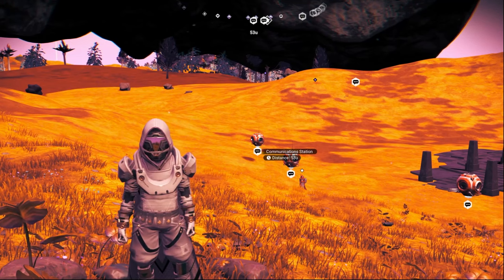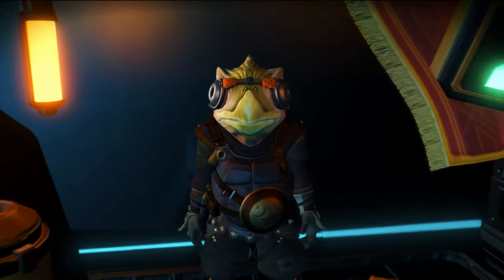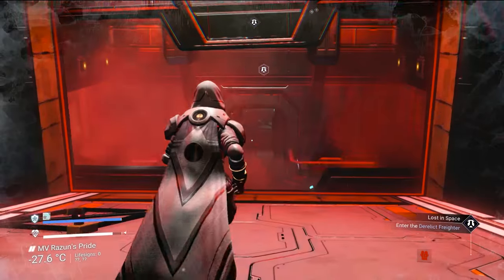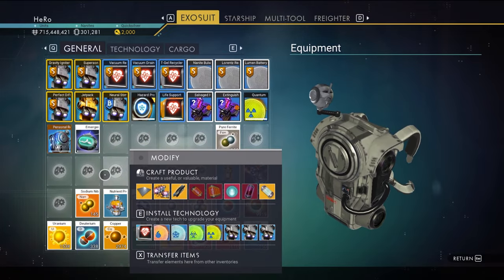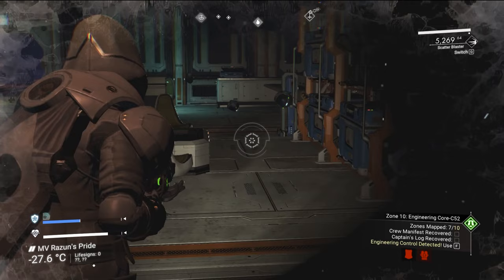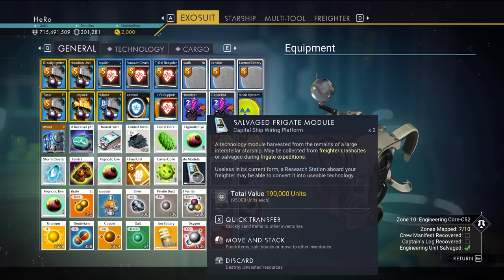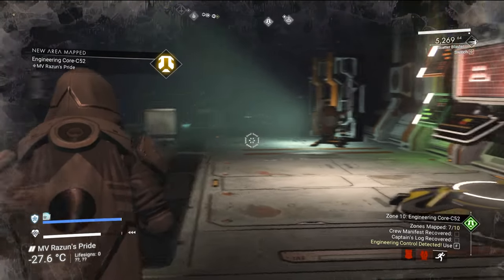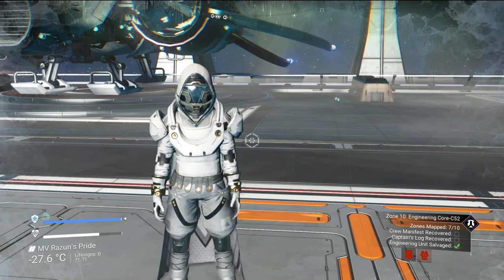How to Find Salvaged Frigate module & S Class Freighter Upgrades No Man's Sky Endurance Fast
How to Find Salvaged Frigate modules & S Class Freighter Upgrades No Man's Sky Endurance Fast
I am showing in no mans sky how to Find Salvaged Frigate and How to get S Class upgrades for freighter and how to get Cargo bulkhead for your freighter so you can upgrade freighter slots in no mans sky

Special Thank you to my VIP Member For supporting the Channel  :
Sandy Tary

📖 YouTube Chapters 📖
00:00 Start Salvaged frigate module
00:18 How to Get Salvaged Frigate Modules & S class Upgrades
01:40 Trick you can get unlimited Salvaged Frigate without cheating
08:35 Fast run to final door quick in seconds